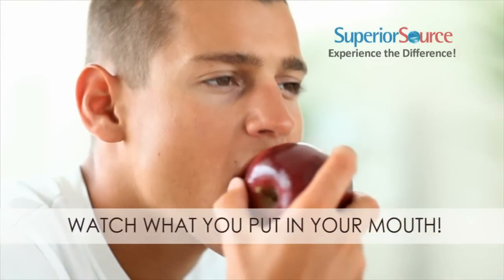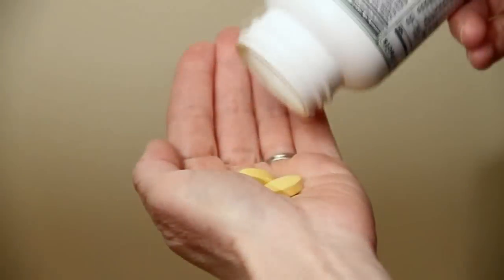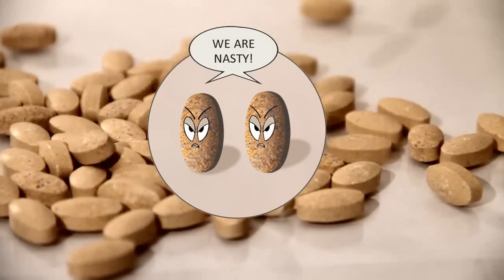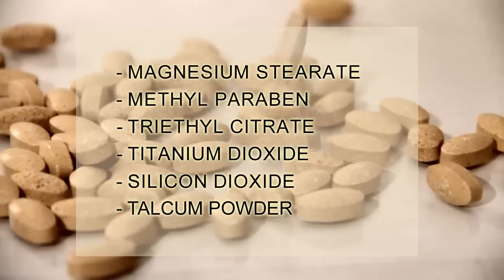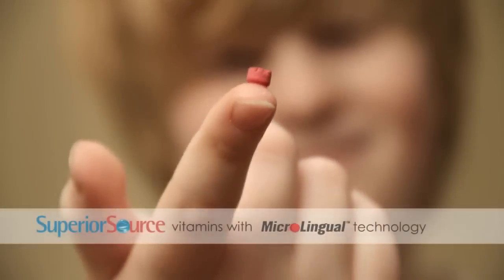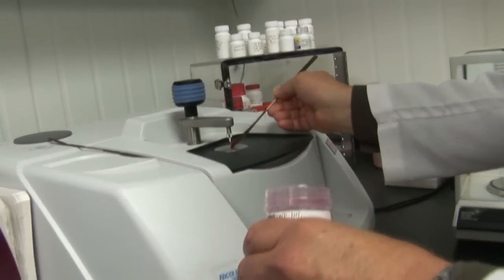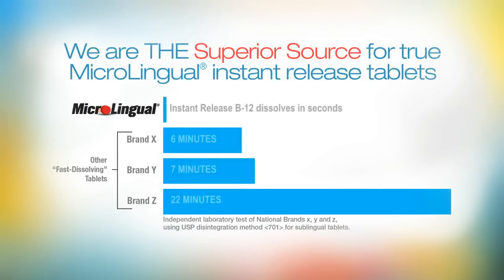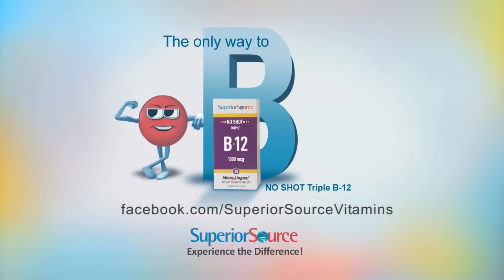Superior Source MicroLingual Vitamins - Filler and Binder Free Commercial # 1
If you are like most Americans, you are watching what you put in your mouth every day. In addition to making healthy food choices, try taking a closer look at the ingredients in common dietary supplements.